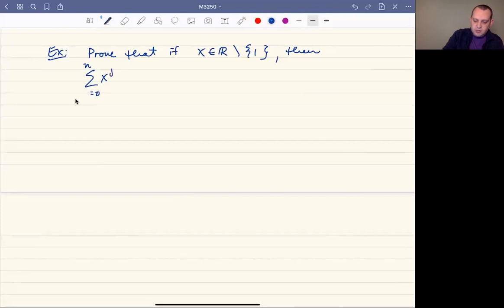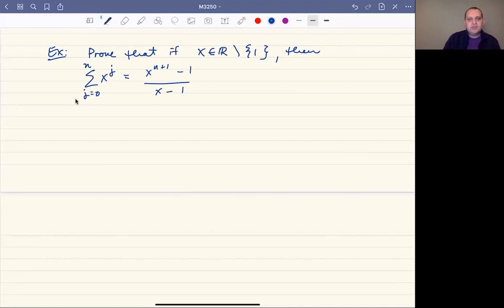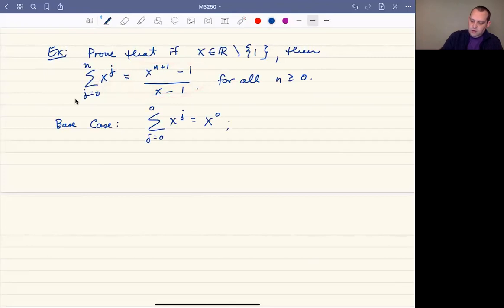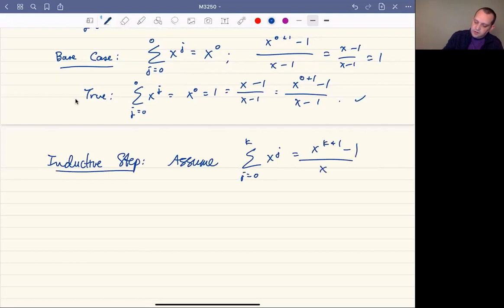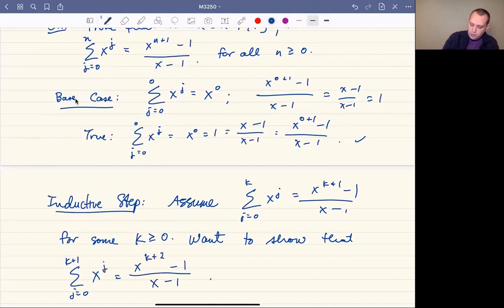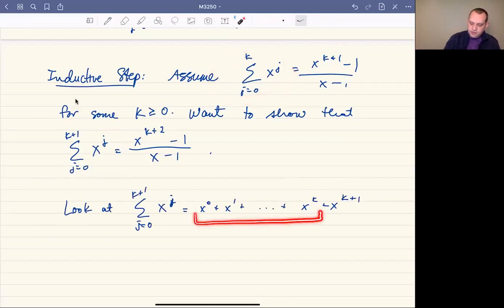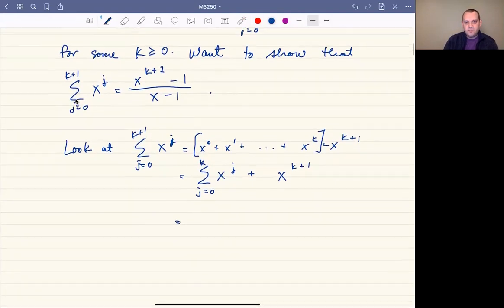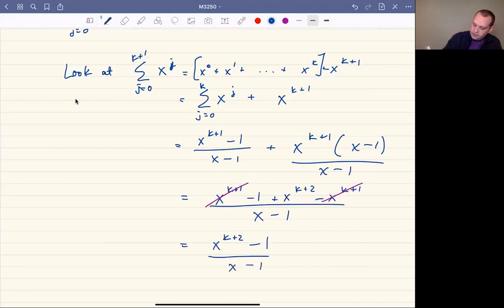Induction - Example 2